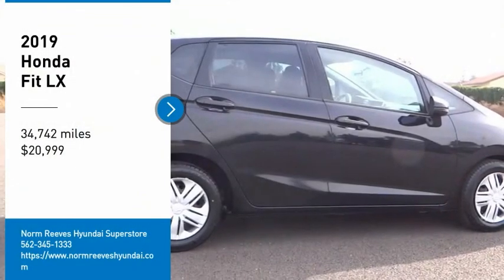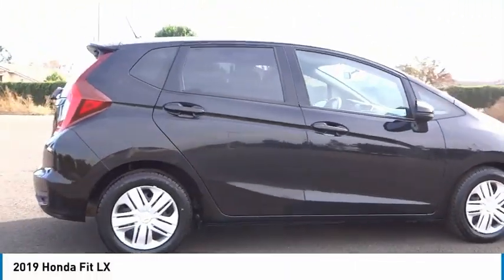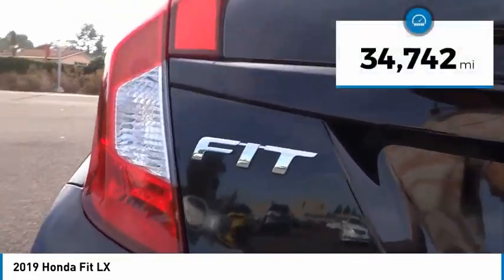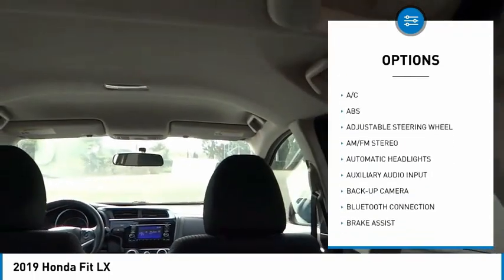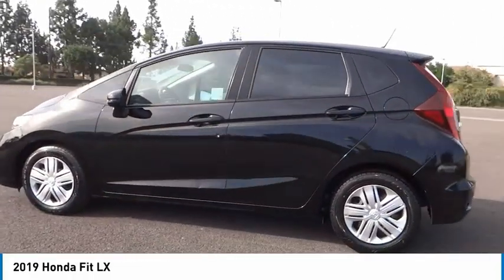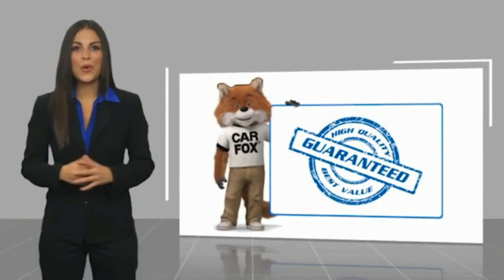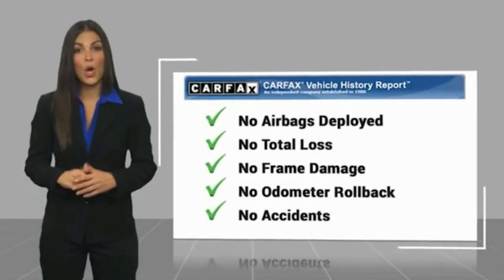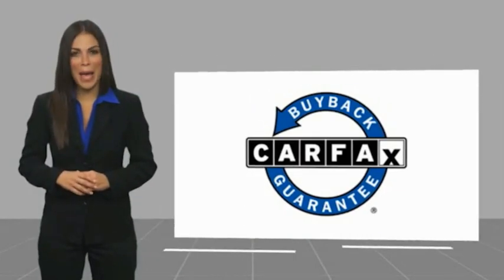2019 Honda Fit Cerritos INFINITI - KM720925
NORM REEVES HYUNDAI SUPERSTORE PROUDLY SERVING ORANGE COUNTY, CERRITOS, ARTESIA, LAKEWOOD, BELLFLOWER, BUENA PARK, LONG BEACH, AND SURROUNDING SOUTHERN CALIFORNIA LOCATIONS. THIS CRYSTAL BLACK PEARL 2019 Honda FIT IS EQUIPPED WITH A Engine: 1.5L 16-Valve 4-Cylinder DOHC i-VTEC, AUTOMATIC TRANSMISSION, AND RECEIVES AN ESTIMATED 33 City/40 Hwy MPG. OR VISIT US AT 11011 EAST SOUTH ST. CERRITOS, CA 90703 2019 Honda FIT LX Stock #: KM720925 | VIN: 3HGGK5H43KM720925 | 2019 Honda Fit LX TRACTION CONTROL SECURITY SYSTEM CRUISE CONTROL POWER WINDOWS Norm Reeves Hyundai Superstore